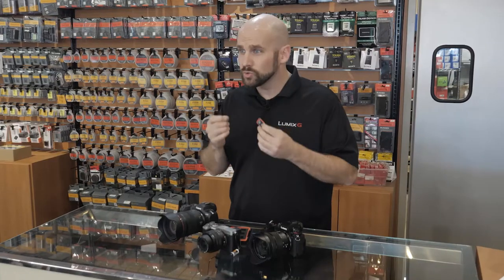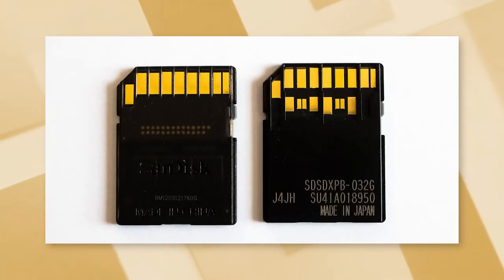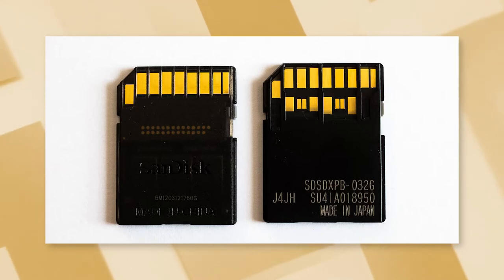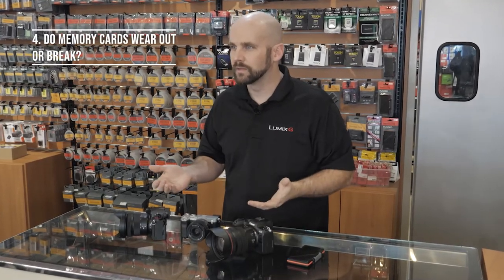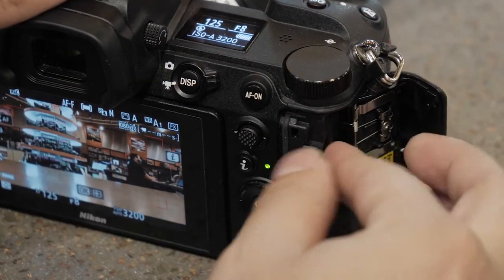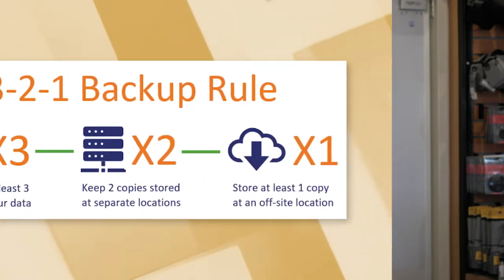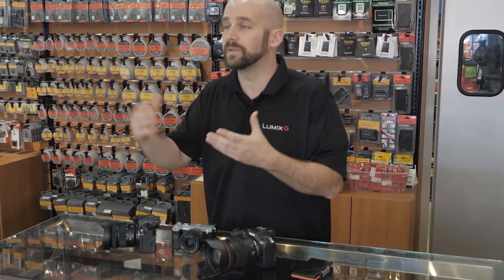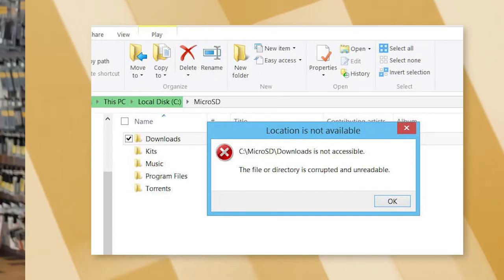MEMORY CARDS FOR MY CAMERA? - HORN PHOTO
7 Most Asked Questions about…MEMORY CARDS FOR MY CAMERA.
    People ask us every day about what kind of memory cards they should get for their cameras.  We figured that it’s time we did a blog and video answering your most frequently asked questions about memory cards.
So please, sit back, relax and join us for another exciting episode in our continuing series.